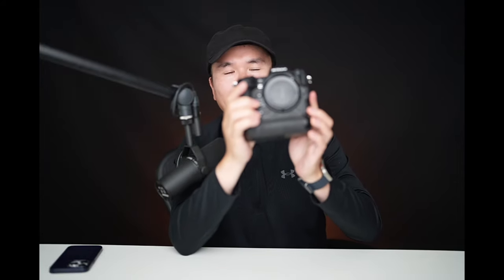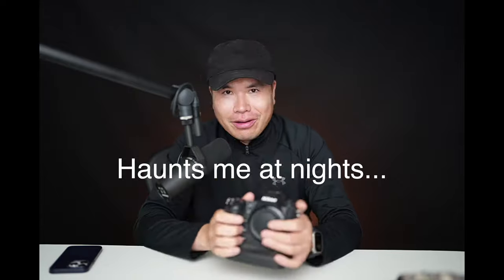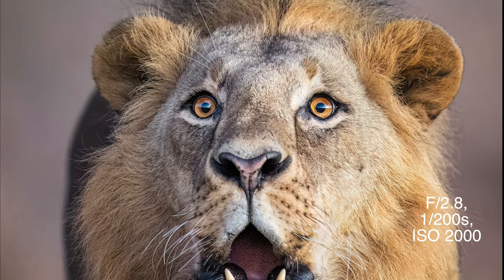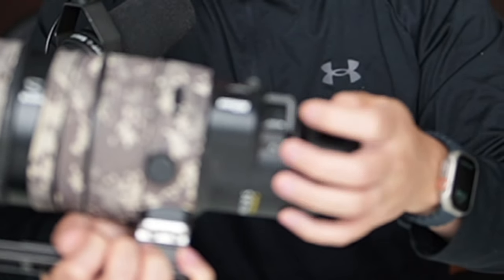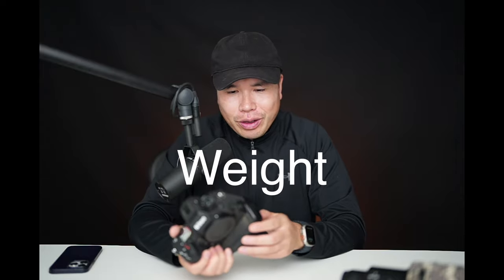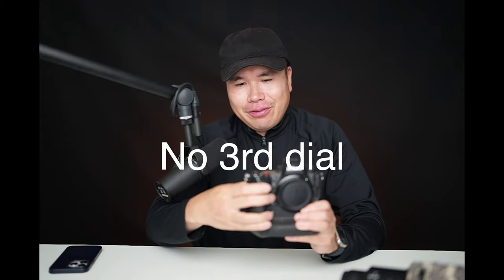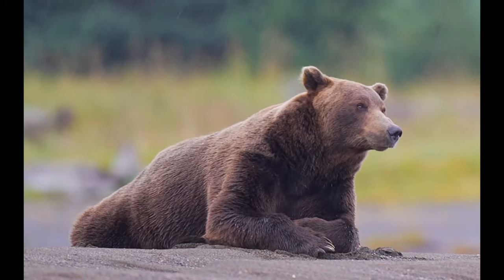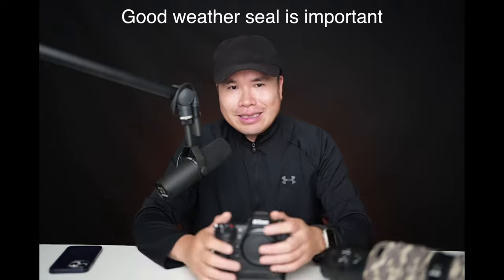Why this is the world's best mirrorless camera now?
0:01 What we will cover in this video
0:31 1st thing I like
2:03 Who am I?
2:20 2nd thing I like
3:11 3rd thing I like
3:32 4th thing I like
4:00 5th thing I like
4:44 6th thing I like
5:20 7th thing I like, the most important
7:39 1st thing I don't like
8:52 2nd thing I don't like
9:46 3rd thing I don't like
10:27 4th thing I don't like
10:56 A crazy thing that happened to the camera
12:38 Final verdict

In this video, I shared what I like and don't like about the Nikon Z9, after owning it for a year and using it in two of my recent trips to Kenya and Tanzania, in extreme weather and conditions.
I talk about the sharpness, the image quality, and other aspects of the camera. If you are thinking of switching to mirrorless, upgrading to the Nikon Z9 or to jump to Sony, this video is for you.

Make sure to check out my video on why I wouldn't buy the Nikon Z 600mm f/4